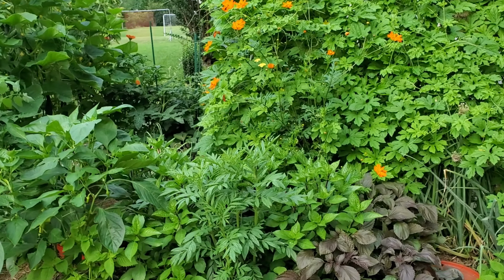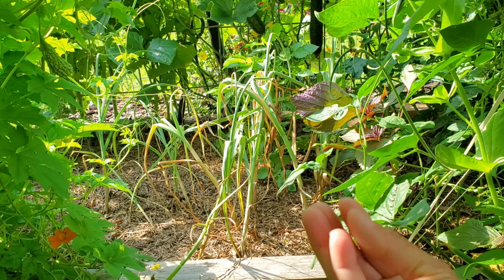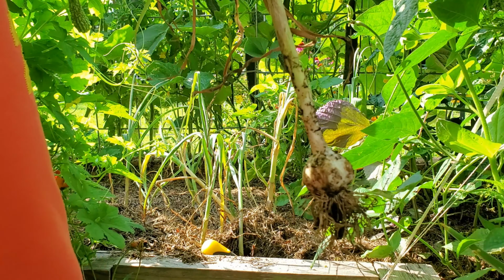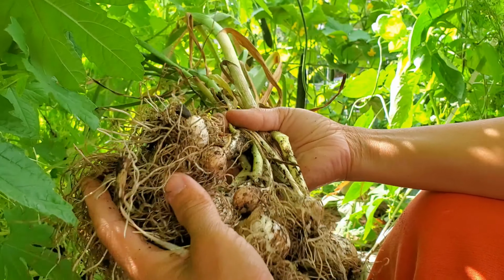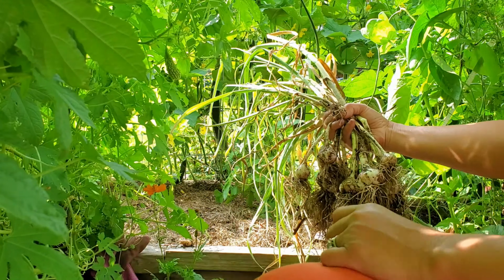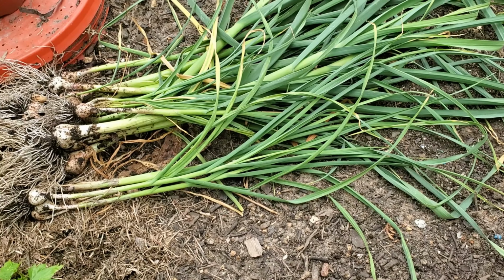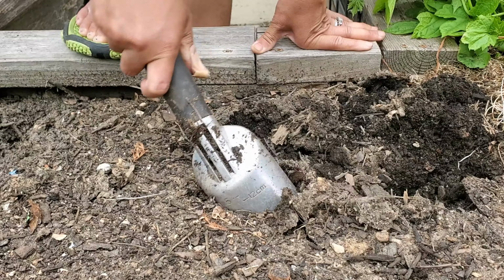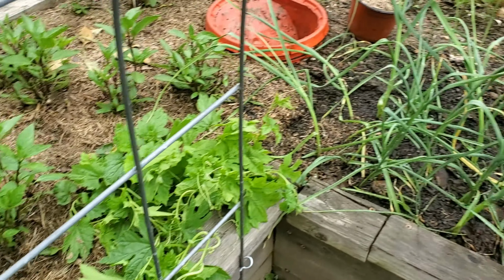Growing Garlic zone 7b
Growing garlic is so easy for me. I just had some store bought garlic that had some green sprouts from Costco ready last fall in September. Stuck them down with green or pointy end up. Sorted of have to move them a couple of times and they still manage to give me some nice bulbs. This was a good experience, so growing garlic will be one of my future fall/winter crop here in zone 7b.

Fish Sauce Mama